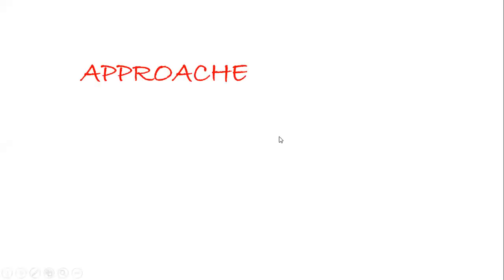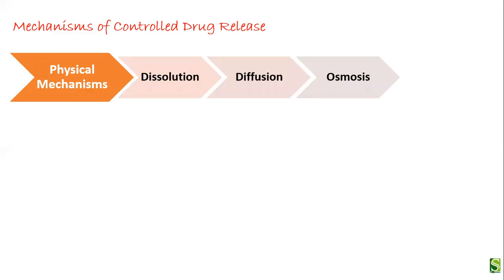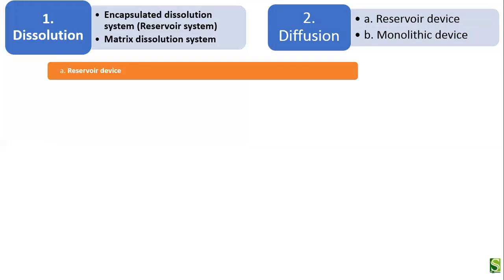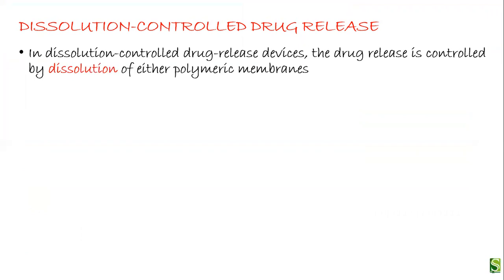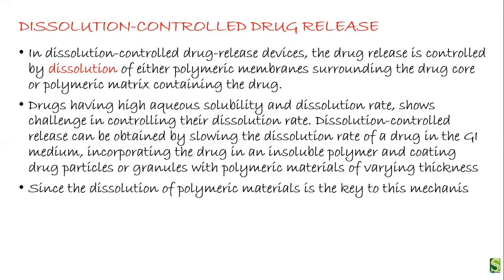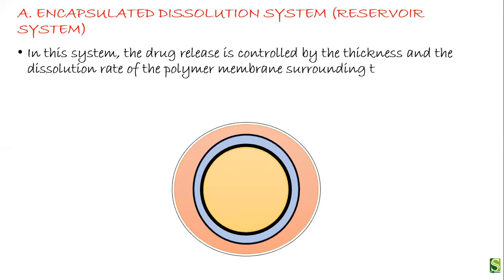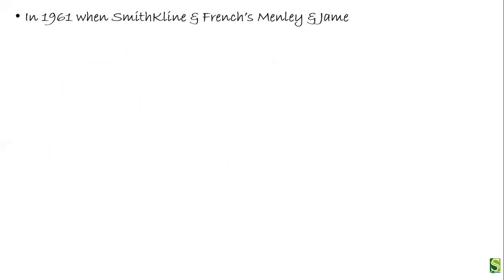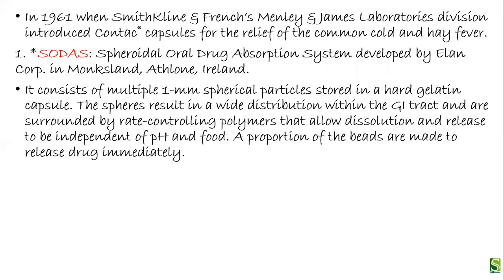Approaches for controlled drug release- dissolution controlled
By watching this video you will learn the concept of drug release mechanism from controlled release formulation based on dissolution technique.